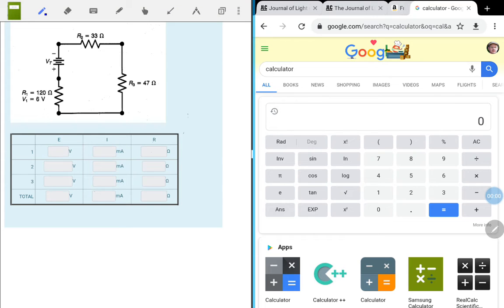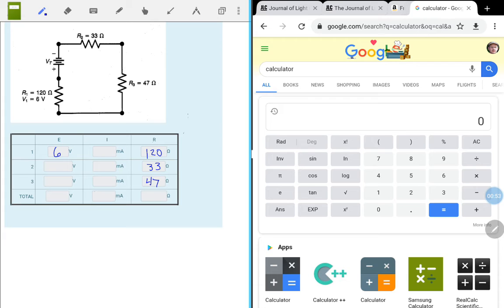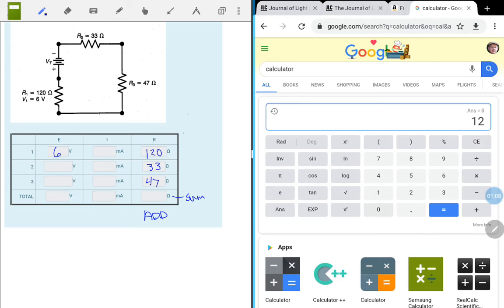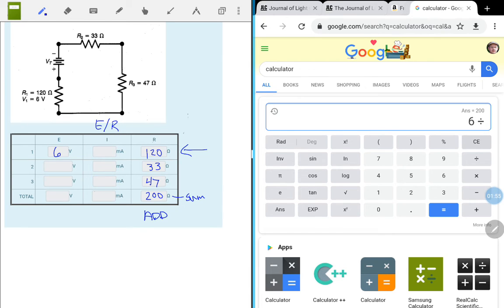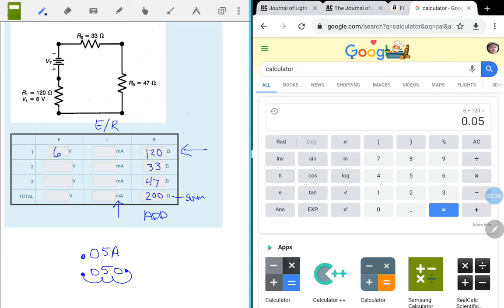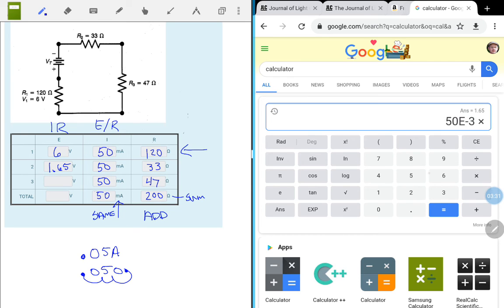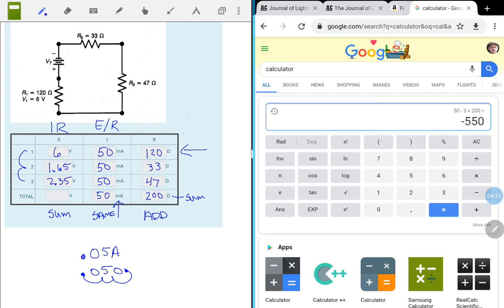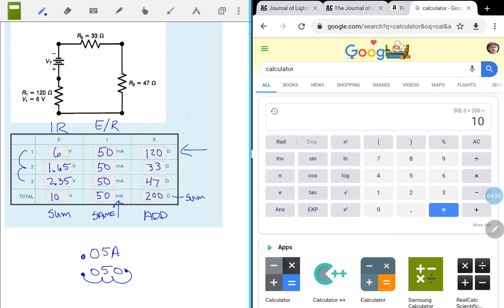Series Circuit with random values given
Analyzing a simple series DC circuit using Kirchhoff's & Ohm's Law